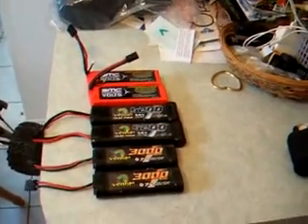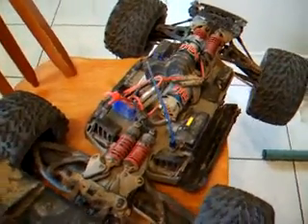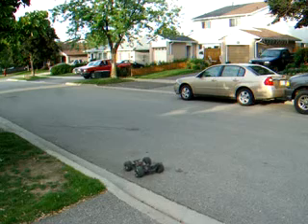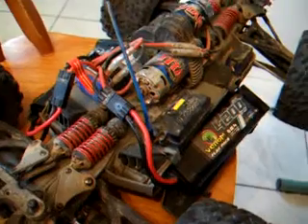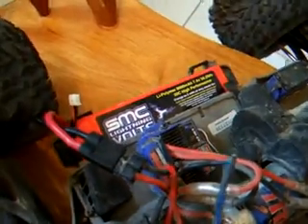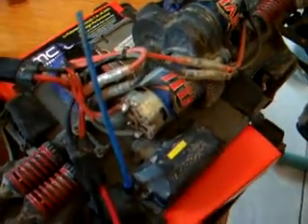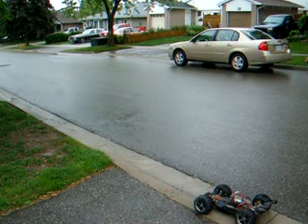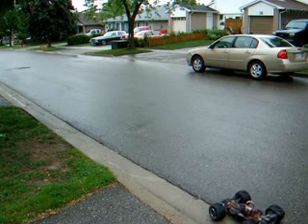E-Revo Power Plant Comparison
I compare Venom 7.2V 6-Cell 3000 mAh, Venom 8.4V 7-Cell 4200 mAh and SMC Lightning Volts 7.4V 8000 mAh 20C in an E-Revo.  Both under the stock brushed setup, and with the Castle Creations Mamba Monster 2200 KV Combo